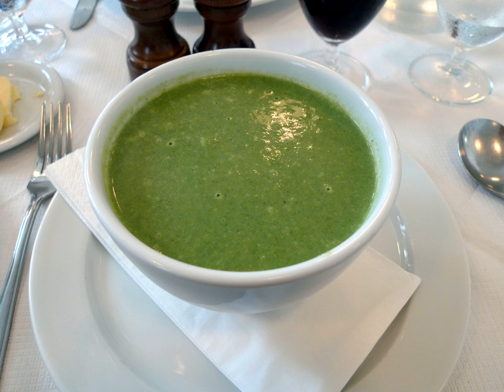Nettle soup | Wikipedia audio article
This is an audio version of the Wikipedia Article:
Nettle soup

SUMMARY
Nettle soup is a traditional soup prepared from stinging nettles. Nettle soup is eaten mainly during spring and early summer, when young nettle buds are collected. Today, nettle soup is mostly eaten in Scandinavia, Iran, Ireland, and Eastern Europe, with regional differences in recipe, however historically consumption of nettles was more widespread. Nettle stew was eaten by inhabitants of Britain in the Bronze Age, 3000 years ago.